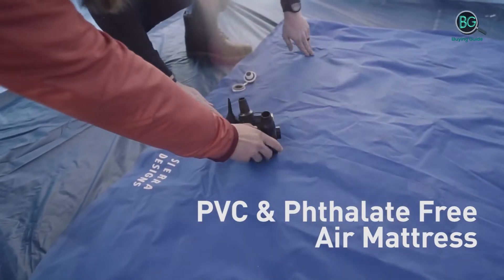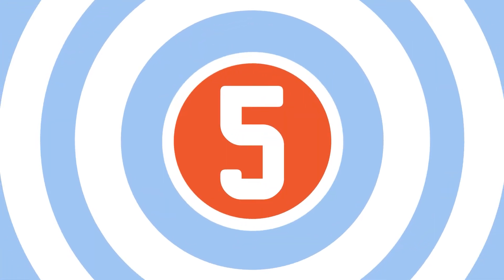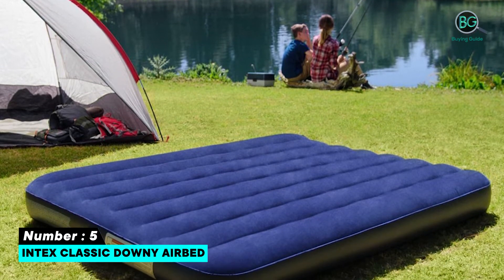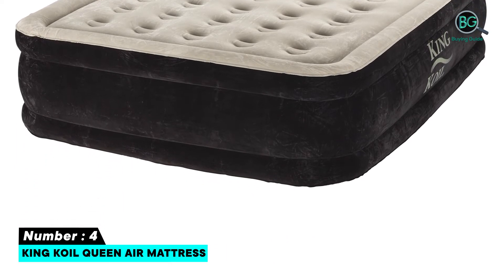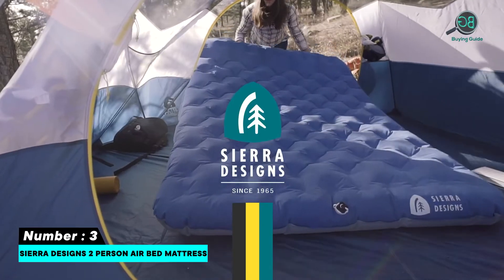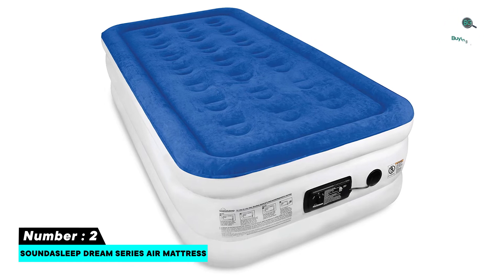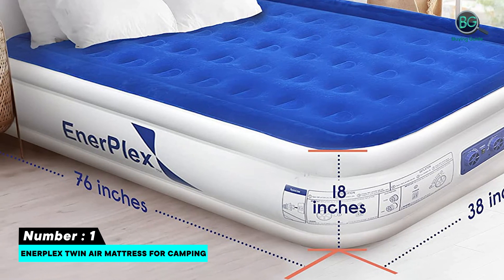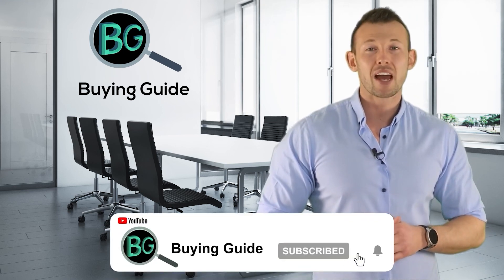Best Camping Air Mattresses & Air Beds 2022 || Best Camping Gadgets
Top 5 Best Camping Air Mattresses & Air Beds on the Basis of their Top Rated Reviews, Best Quality & Performance.

00:00 - Introduction

01:03 - 5. Intex Classic Downy Airbed.

01:53 - 4. King Koil Queen Air Mattress.

02:44 - 3. Sierra Designs 2 Person Air Bed Mattress.

03:35 - 2. SoundAsleep Dream Series Air Mattress.

04:26 - 1. EnerPlex Twin Air Mattress for Camping.